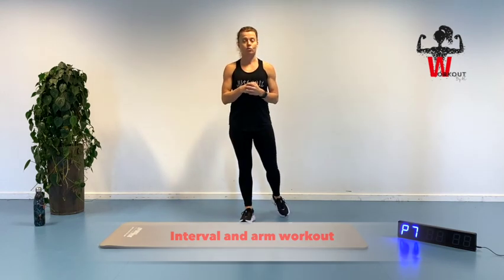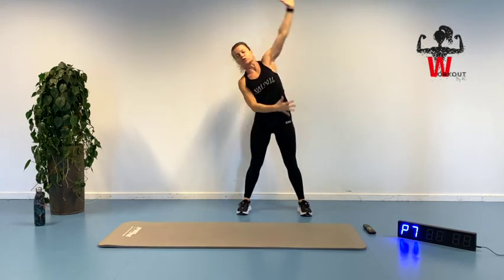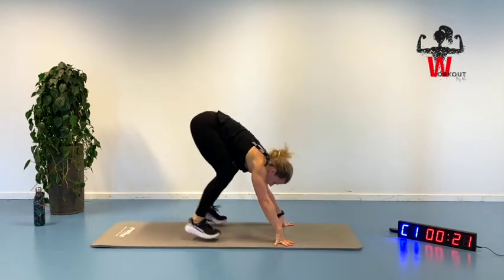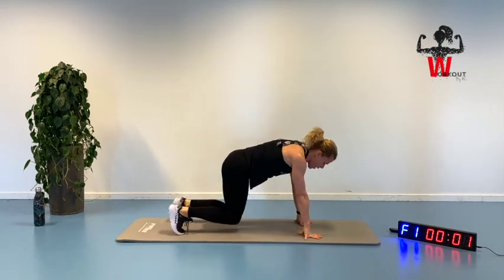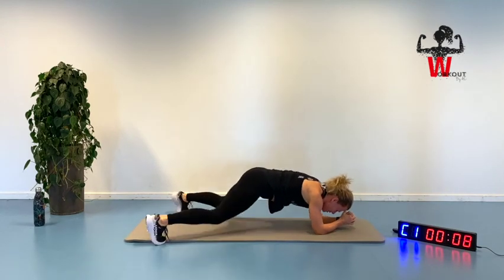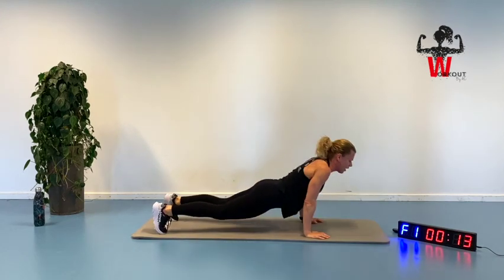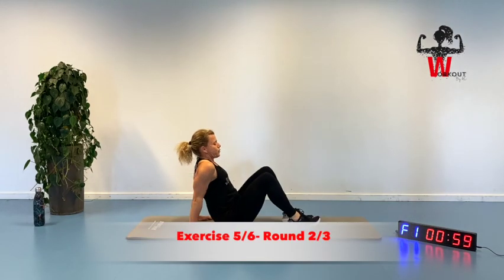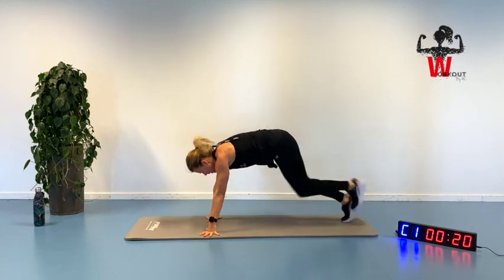10 MIN WORKOUT ARMS AND INTERVALS DAY 20/30 DAY WORKOUT CHALLENGE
WORKOUT CHALLENGE DAY 20 - YEHAAA - lets go and do this together for 30 days.
A new workout each day for aprox. 10 min. - possible to fit in - in every busy daily life.

DAY 20: Arms and intervals, no equipment.

TOMORROWS WORKOUT /DAY 21: Lots of Burpees, no equipment.

I will help and guide you all the way through and in the end of each workout there is a extra healthy challenge for you to do besides the workout -  so stay tuned for that :-)

Throughout the 30 days I will give all kinds of different sessions for you to do at home.

I work as a Physiotherapist and group instructor and my aim with this channel - is to provide you with some great qualified sessions that you can do at home.